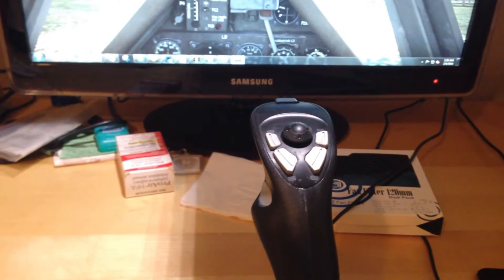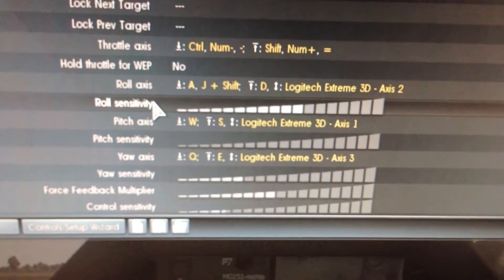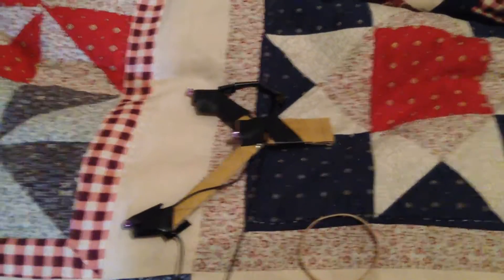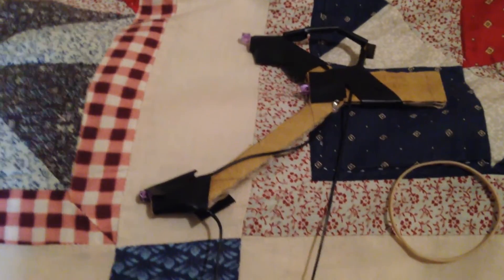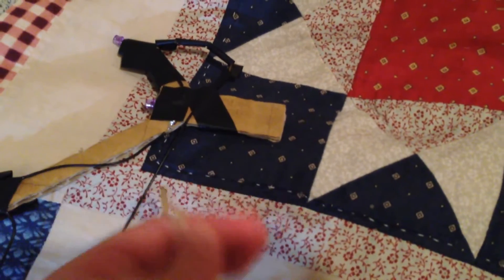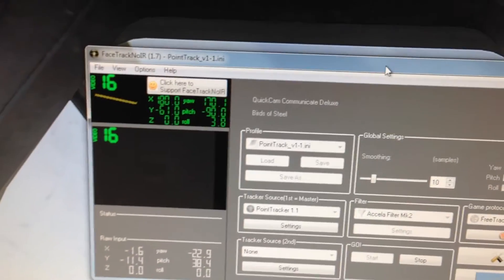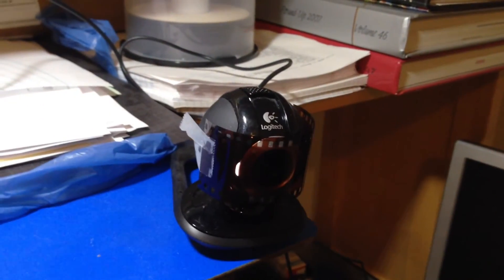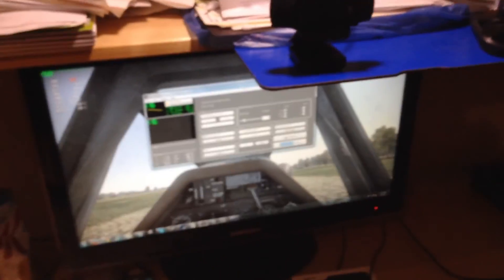My Headtracker & Joystick Setup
READ THIS FOR LINKS TO EVERYTHING!

★ PointTracker 1.1 (1.1 is the minimum required version if you want to use my FTNoIR INI file as a starting place):

★ My FaceTrackNoIR PointTracker v1.1 INI file (should just be used as a starting place):

★ My FaceTrackNoIR FaceAPI INI file from back when I used the FaceAPI (remember, FaceAPI tracks your face, not LEDs):

★ Where I bought all the electronic parts (LEDs, resistor, etc) to build my headtracker: